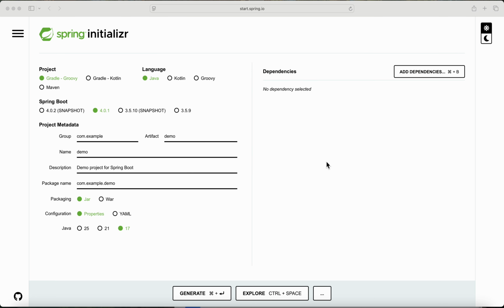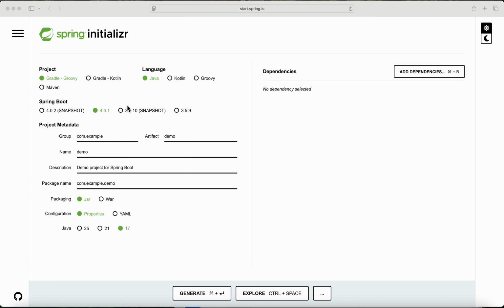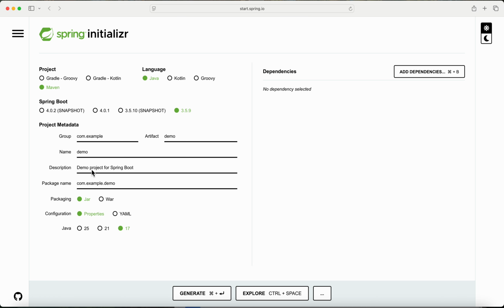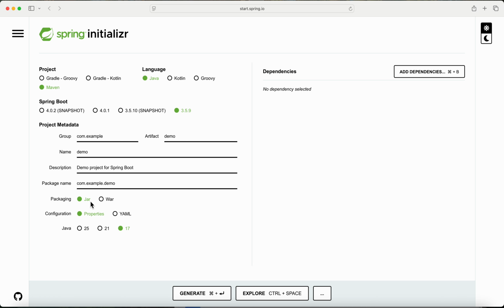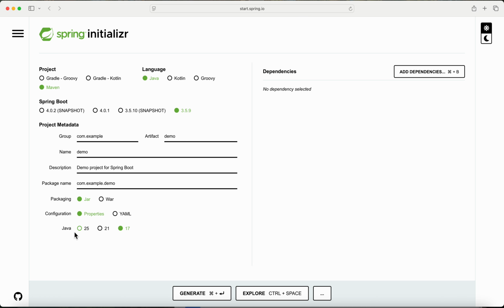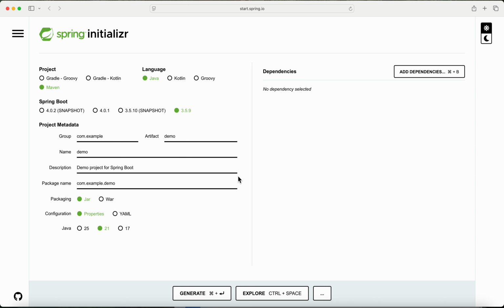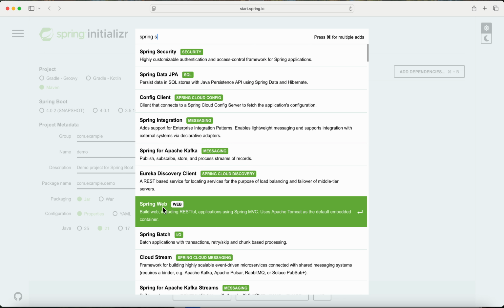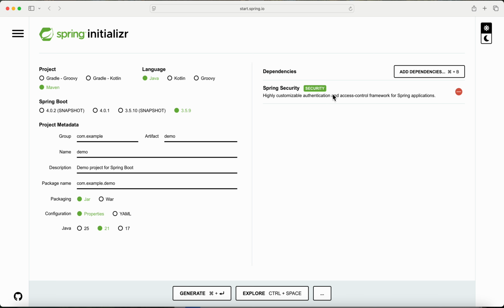Screen Recording 2025 12 22 at 3 26 20 PM